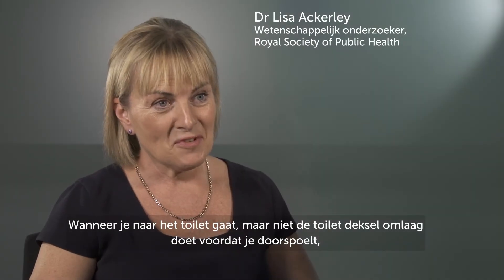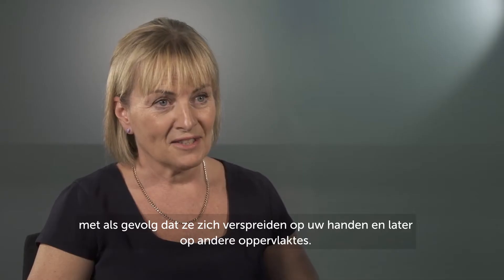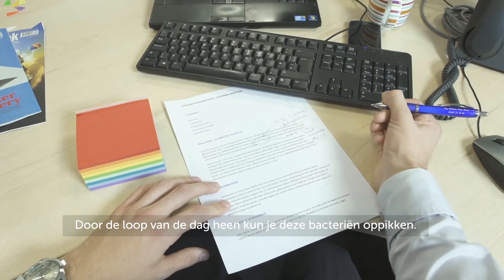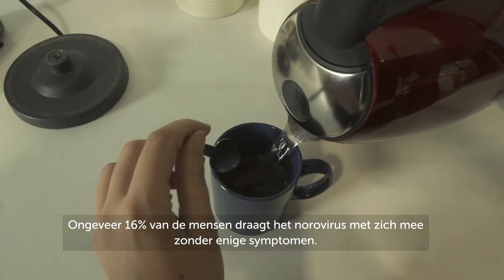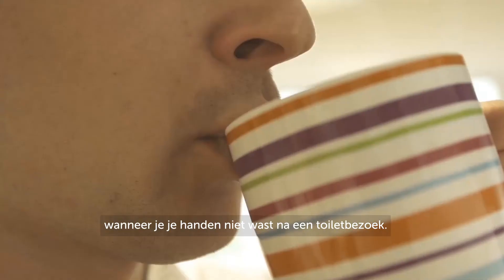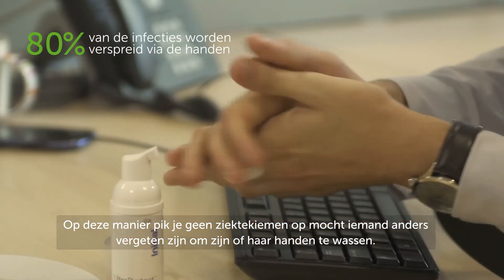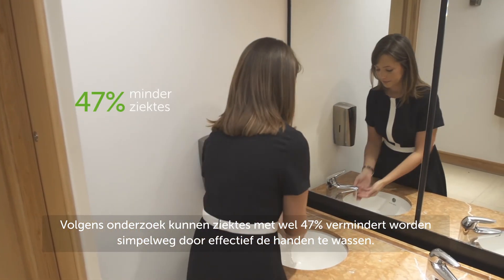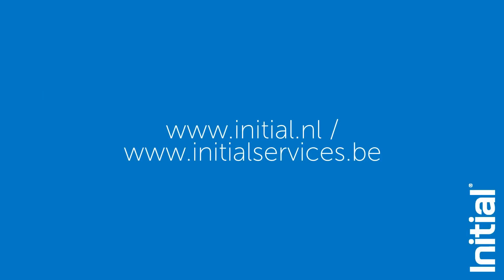De reis van een bacterie | Initial NL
Bacteriën kunnen oppervlaktes tot wel 6 meter verder bereiken. Na een toiletbezoek verspreidt 1 hand 310.000 bacteriën per vierkante meter.

Ontdek hier de reis van een bacterie!